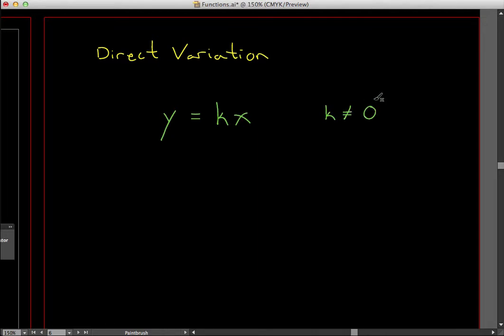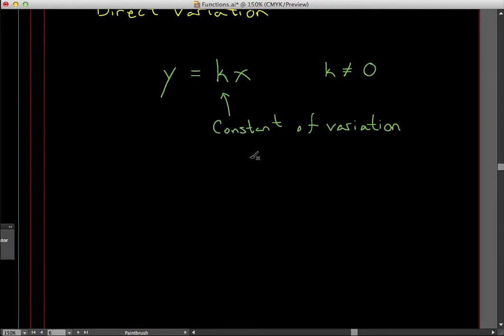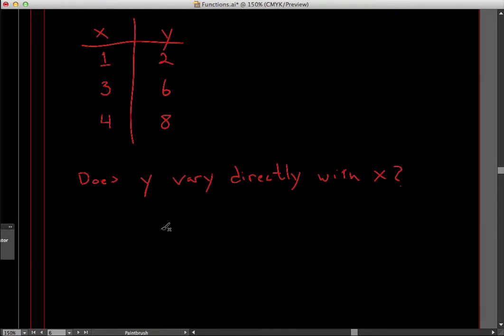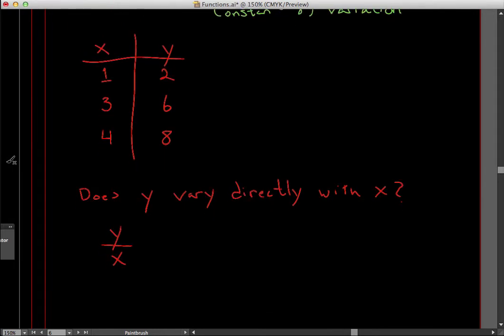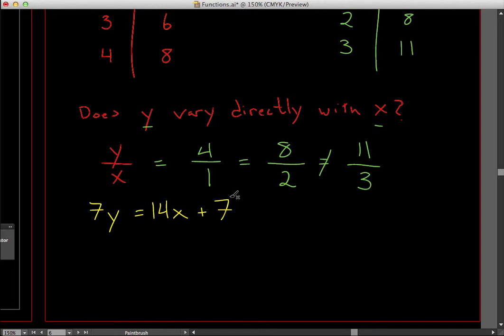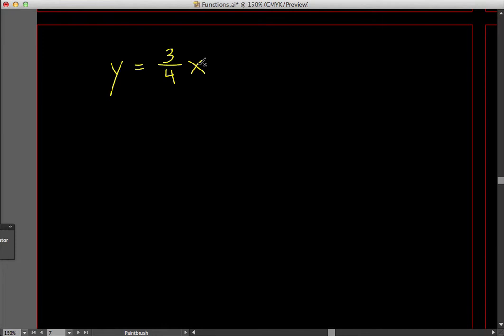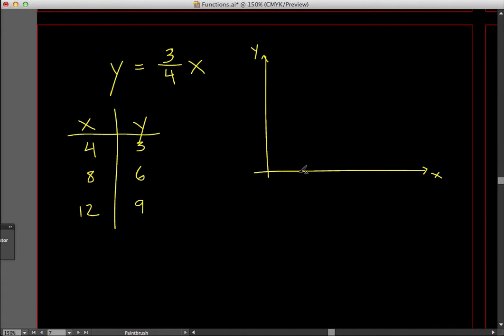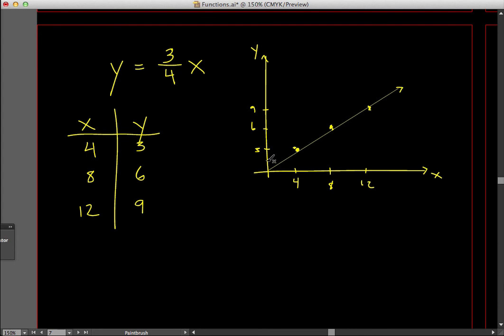Direct Variation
*The y-intercept is 0